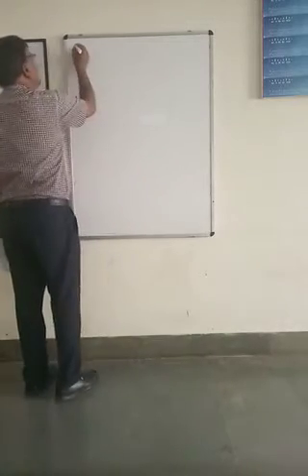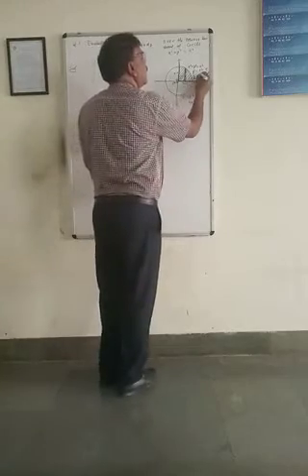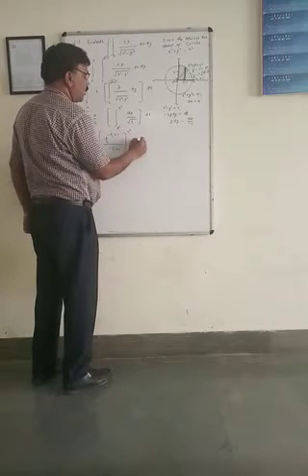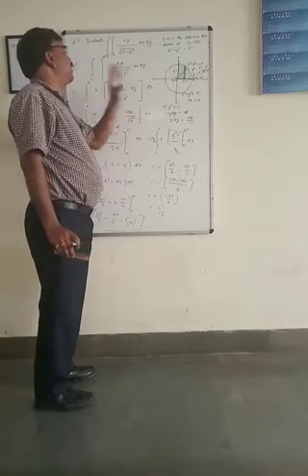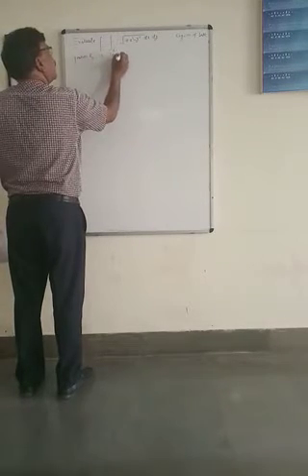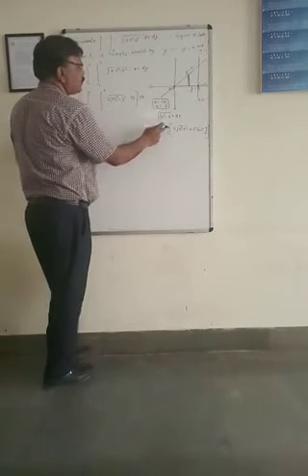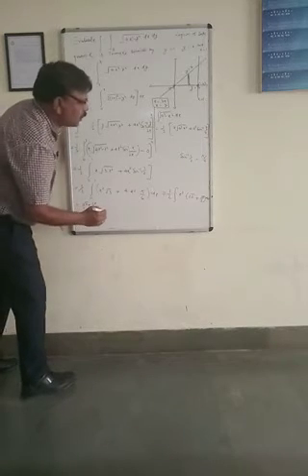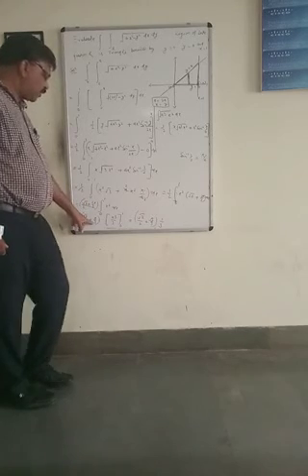BSc Bed pcm 5th sem. Double integral numericals2